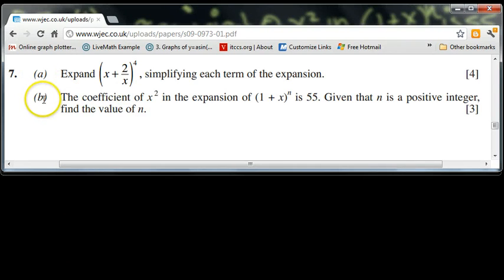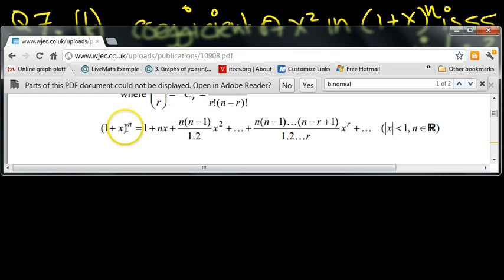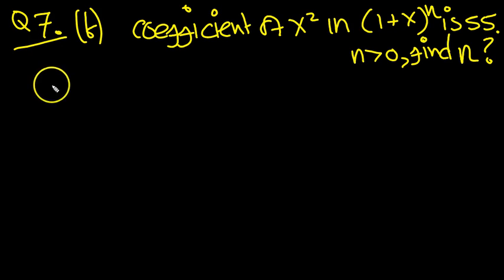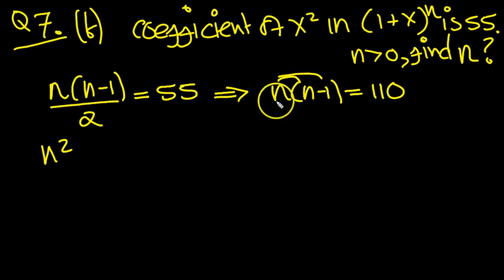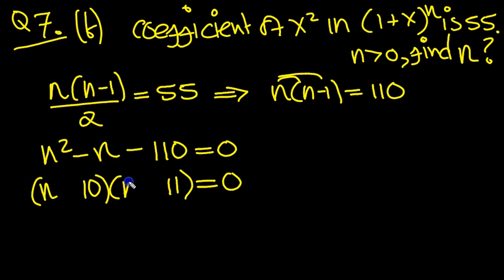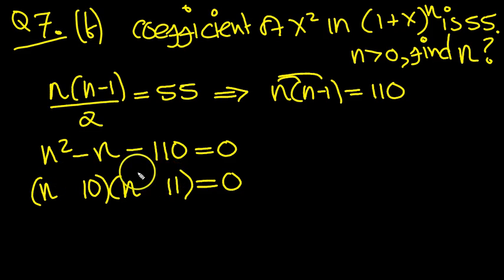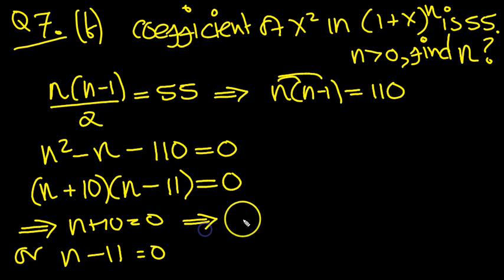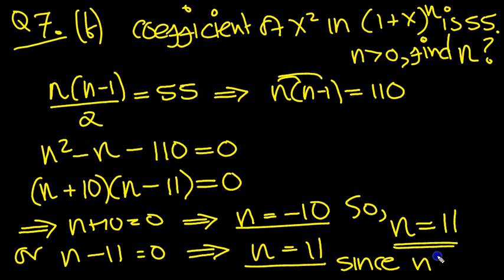Mathematics C1 May 2009 Q7b